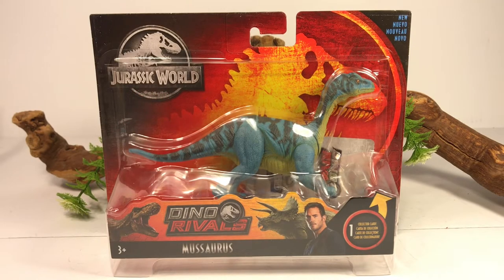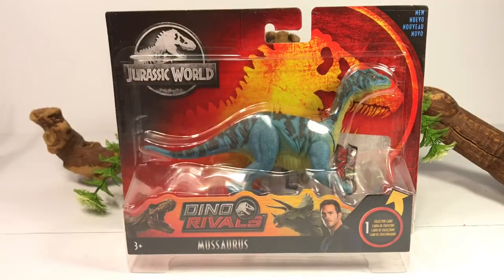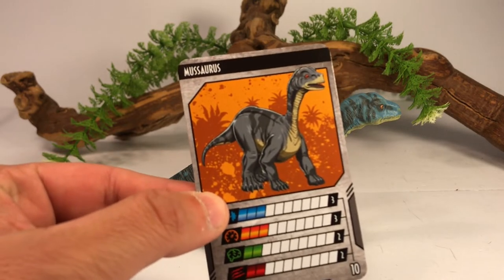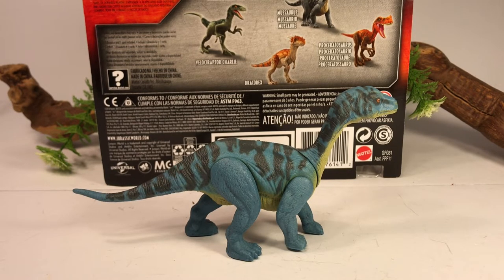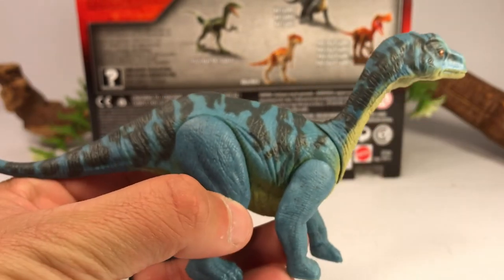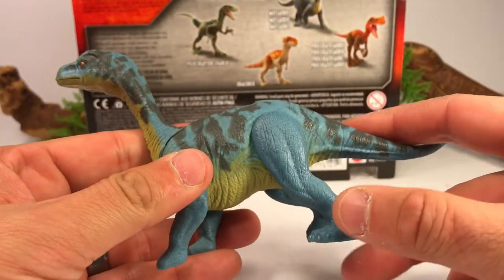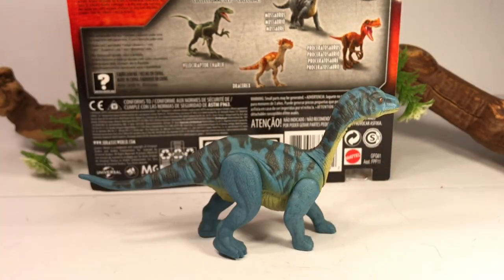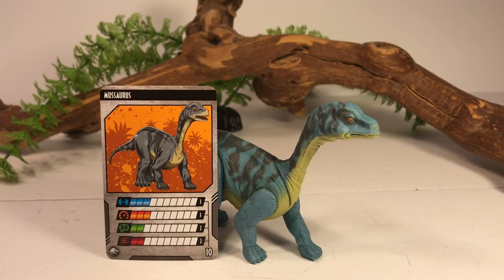Mattel Jurassic World Mussaurus Dino Rivals Attack Pack Review!!!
Finally found the highly sought after Mussaurus from the Mattel JurassicWorld Attack Pack line. This is my favorite figure from the Attack pack line so far!!!